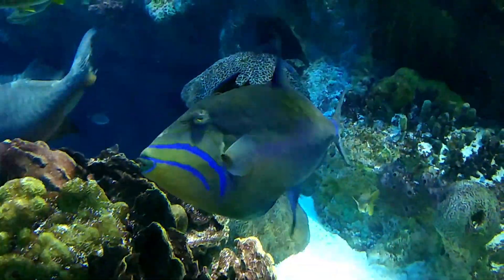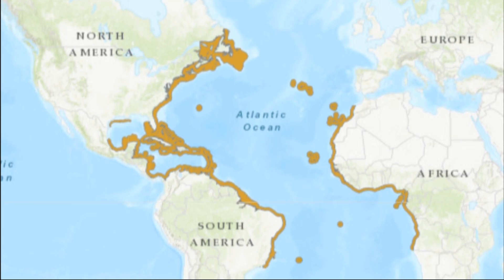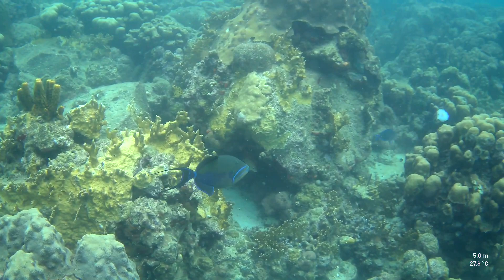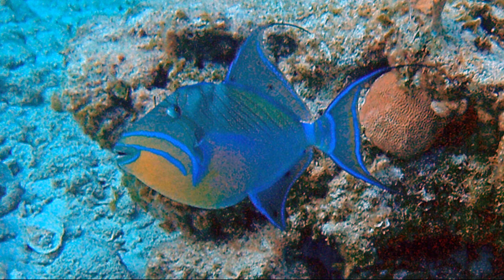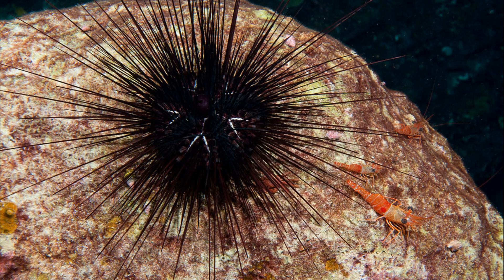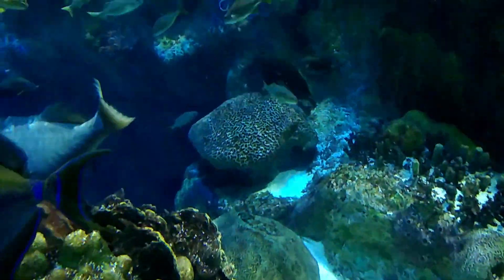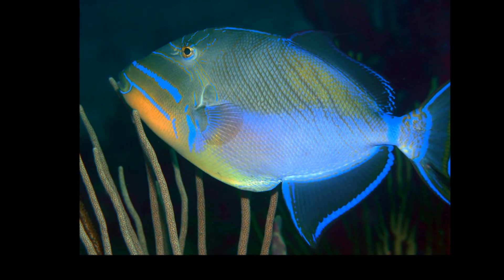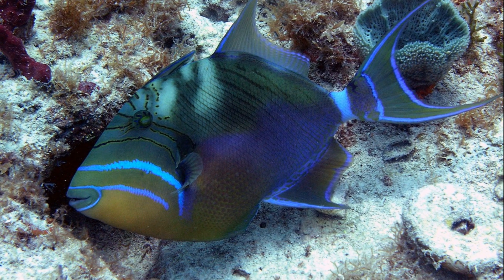Facts: The Queen Triggerfish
Quick facts about this large and colorful triggerfish that loves sea urchins! The queen triggerfish (Balistes vetula). Queen triggerfish facts!

Brown, Cynthia Light. Discover National Monuments: National Parks. United States, Nomad Press, 2009.